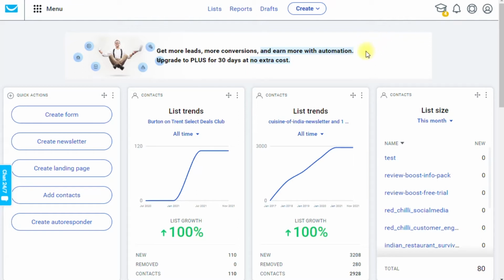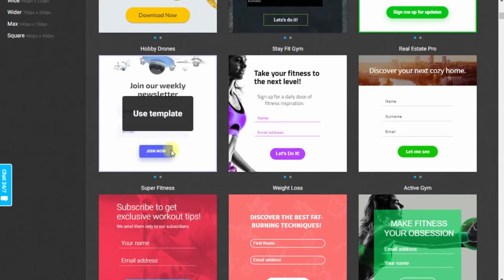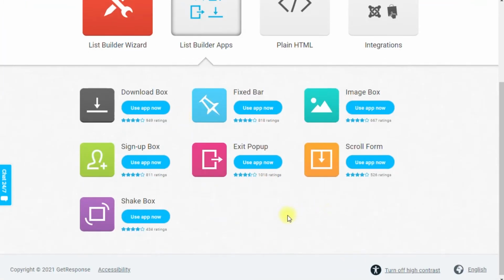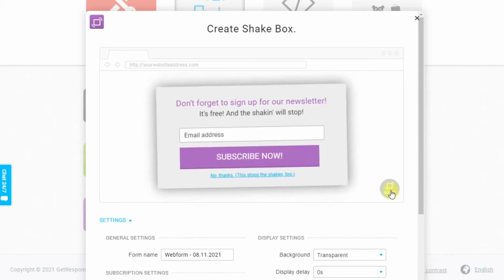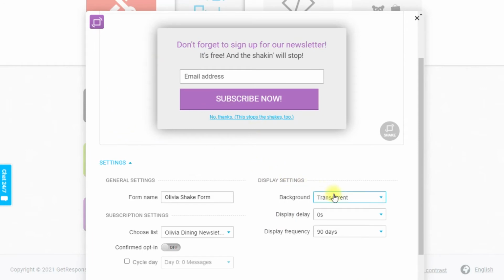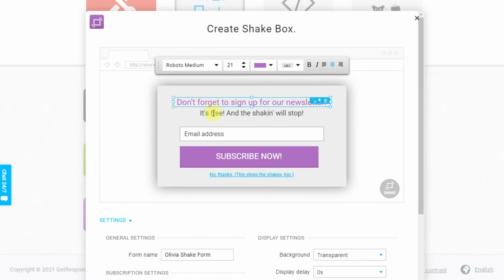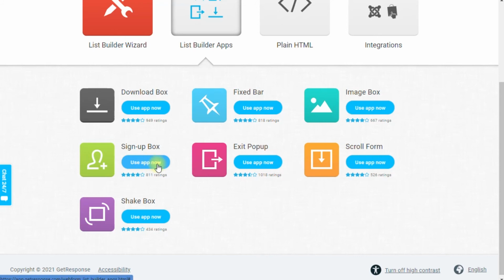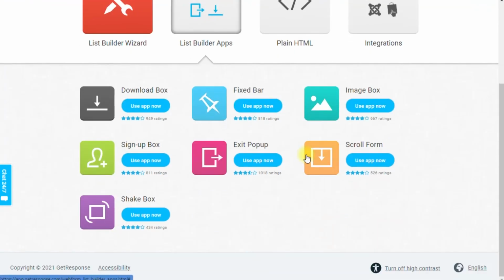How to Create an Email Newsletter for Your Restaurant 4: Creating a Signup Form To Get Subscribers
You can see all of the videos for creating an email newsletter for your restaurant, plus other useful info